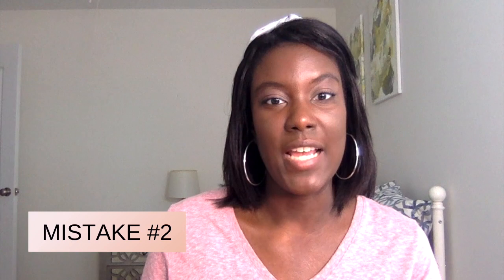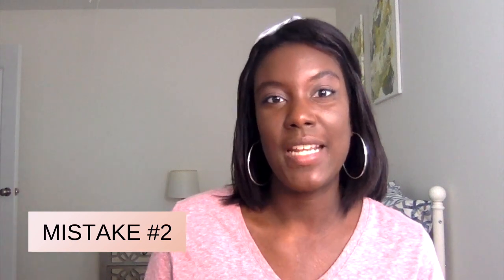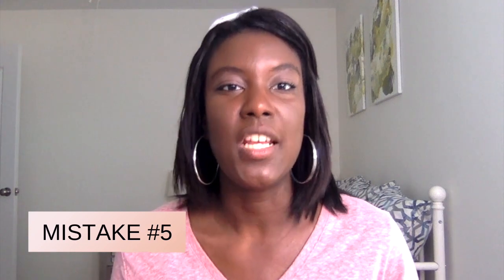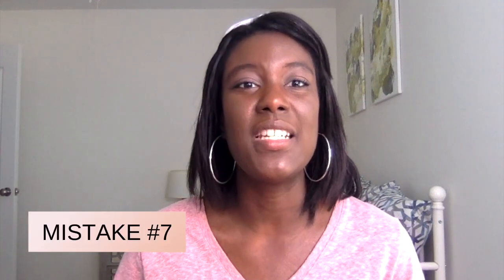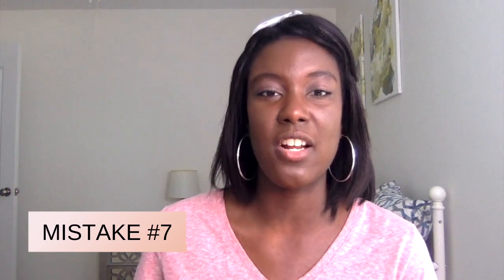10 Relaxed Hair Mistakes To Avoid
Mistakes are a part of life. Here are 10 common relaxed hair mistakes to avoid, and provide some tips for avoiding and correcting these mistakes. As I’ve gotten older, I’ve found that I learn most from making mistakes instead of avoiding them. I’ve made some mistakes during my healthy, relaxed hair journey and even before I officially started on my journey. What mistakes have you made with your relaxed hair?